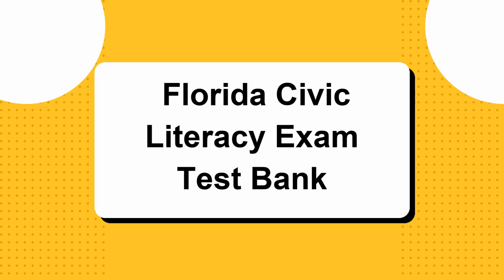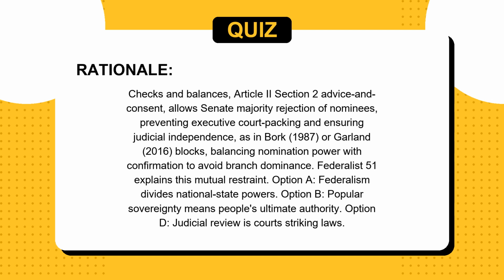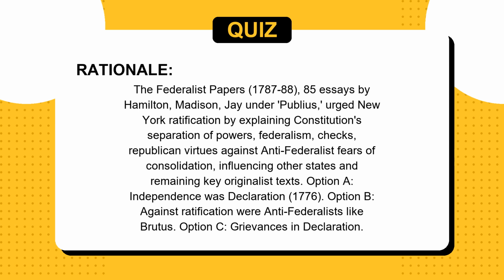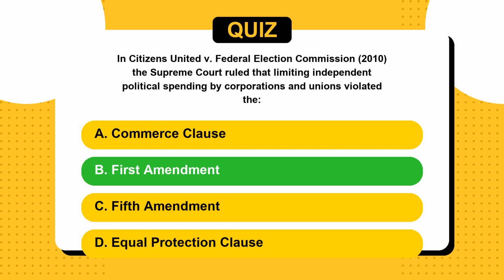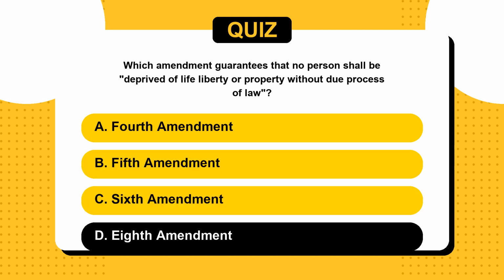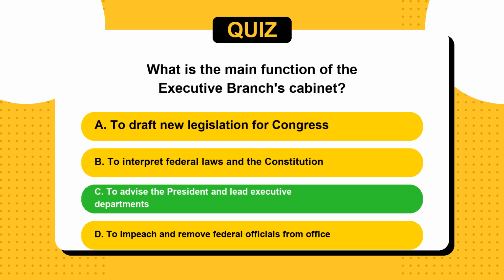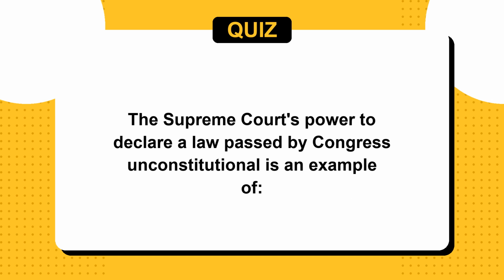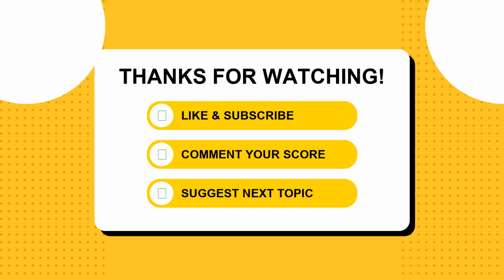Florida Civic Literacy Exam Test Bank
Florida Civic Literacy Exam Test Bank: Your Unlimited Question Arsenal for Mastery

Imagine having a vault of FCLE questions at your fingertips—every possible topic, format, and difficulty level. That's a Test Bank. It’s not just a single practice test; it's a massive, dynamic collection of questions designed for targeted, repetitive drilling until every civic concept becomes second nature.

This is the resource for the student who believes in deliberate practice. A robust test bank allows you to generate custom quizzes on specific weak spots—drill nothing but Amendments, focus solely on landmark Supreme Court cases, or tackle questions only about the branches of government. It's precision training for your brain.

Why a comprehensive test bank is a strategic powerhouse:

*   Targeted, Adaptive Practice: Isolate and attack your weaknesses with laser focus. Master one topic completely before moving on, ensuring no area is left underprepared.
*   Exposure to Question Variety: See hundreds of unique questions, far more than any single guide or practice test provides. This prevents "pattern memorization" and builds true adaptive skill.
*   Builds Unshakable Confidence: The more questions you answer correctly across a vast array of topics, the more you trust your knowledge. You eliminate the fear of the unknown.
*   Reinforces Learning Through Volume: Repetition across a large pool of questions ingrains concepts deeply. You stop thinking about the answer—you just *know* it.

Don't just take a few practice tests—immerse yourself in questions. A test bank transforms preparation from passive review into an active, skill-forging workout.

Ready to drill your way to a top score? Access a comprehensive Florida Civic Literacy Exam Test Bank and turn relentless practice into perfect performance.